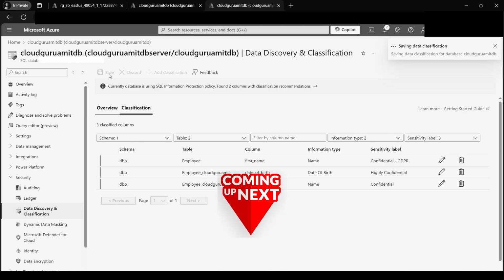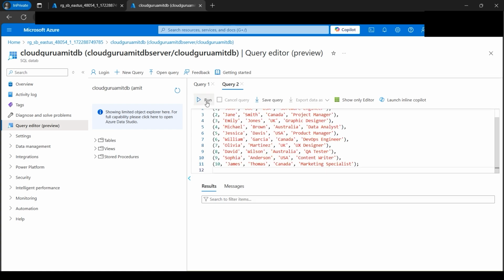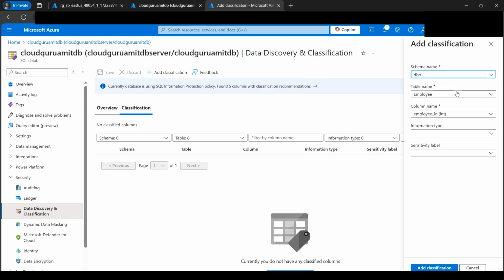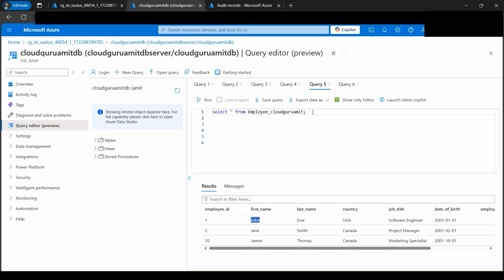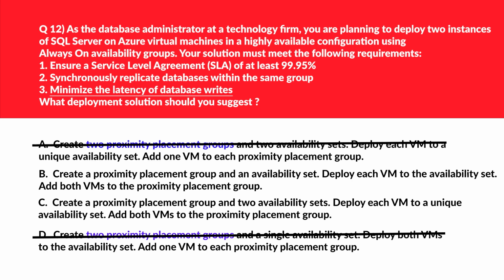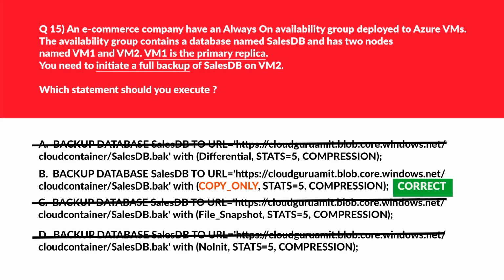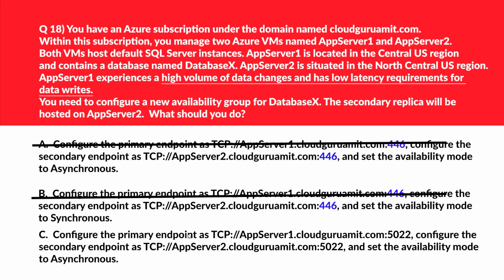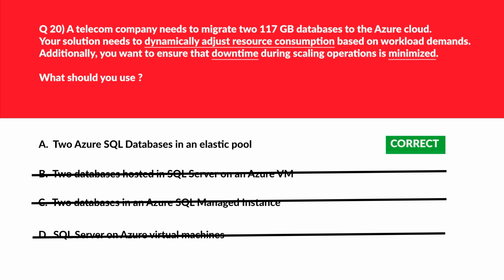DP-300 Azure Database Administrator : Data Discovery & Classification with Defender for SQL : Part-2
In this detailed hands-on tutorial, we will walk you through the end-to-end process of setting up Azure Data Discovery and Classification, including enabling Azure Defender for SQL and configuring auditing. This tutorial is perfect for IT professionals, database administrators, and anyone looking to enhance their skills in Azure SQL Database management.

What You'll Learn:

1. How to create an Azure SQL Database.

2. Configuring compute, storage, and networking settings for your database.

3. Creating a table in the Azure SQL Database and inserting values.

4. Verifying the inserted data in the database.

5. Enabling Microsoft Defender for SQL to enhance security.

6. Performing data discovery and classification, including adding classifications like Confidential GDPR, Highly Confidential, and Confidential.

7. Setting up Azure SQL Auditing with the log destination configured to a storage account.

8. Simulating incorrect login attempts and tracking them in audit records.